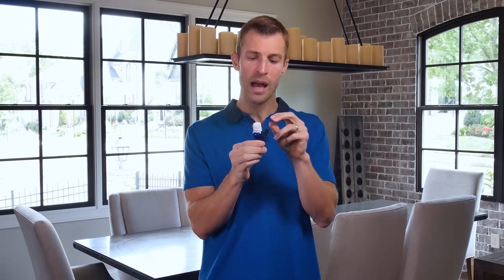Benefits of Tea Tree Oil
Learn more about the benefits and uses of tea tree oil

Here is an advanced training on the benefits of including tea tree oil as part of your natural medicine cabinet.

Tea tree oil can be used topically or diffused in the air, but should not be used internally.

Benefits and Uses:
Fights acne
Has anti-fungal and antiviral properties
Antibacterial properties make it good for cuts and wounds
Can be used to treat toenail fungus, athlete’s foot or ringworm
Great for issues with dry, flaking skin such as dandruff, eczema and psoriasis
Can be used as a natural household cleaner with anti-mold properties

Want more info on how to use your essential oils? Follow my essential oils board on Pinterest